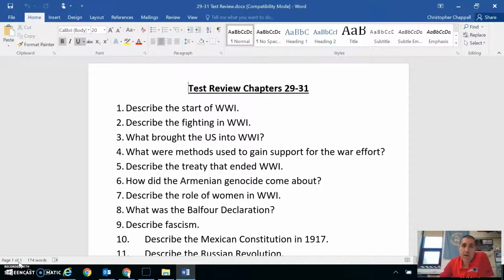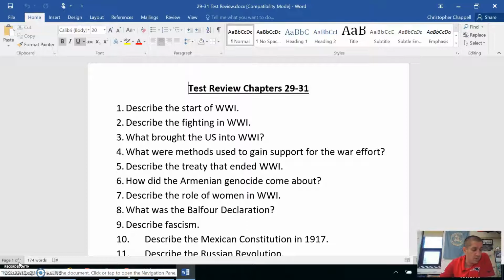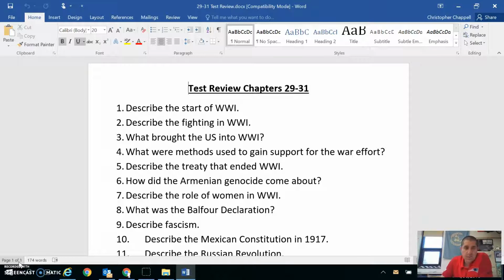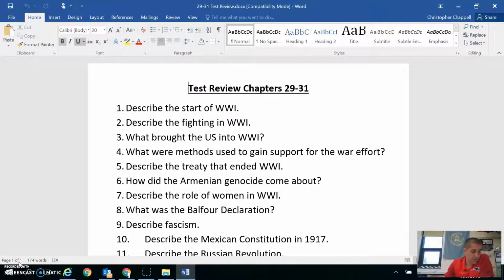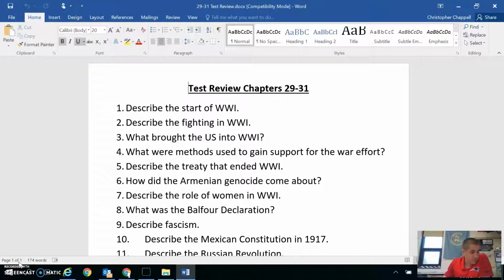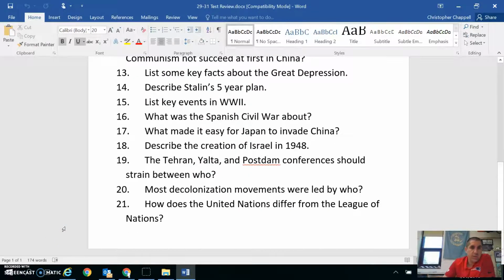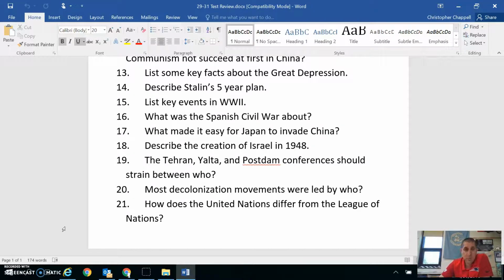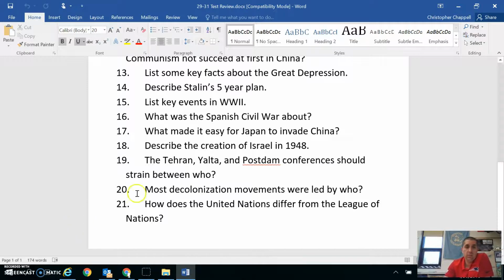Stearns Chapter 29 31